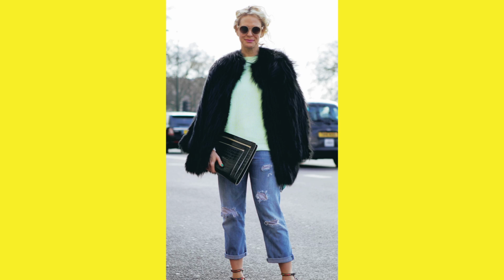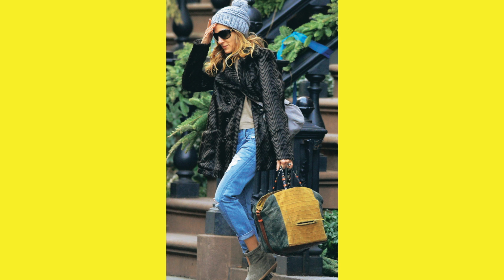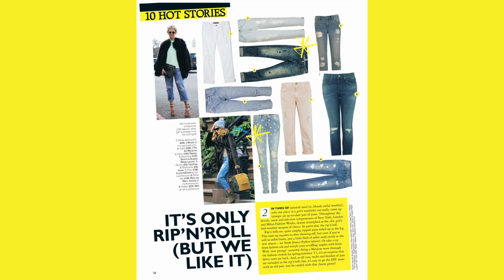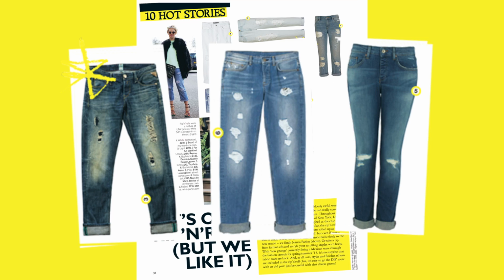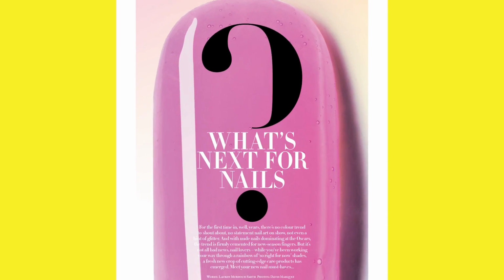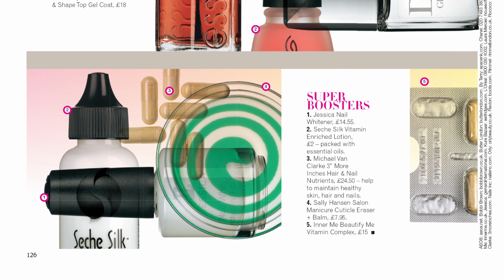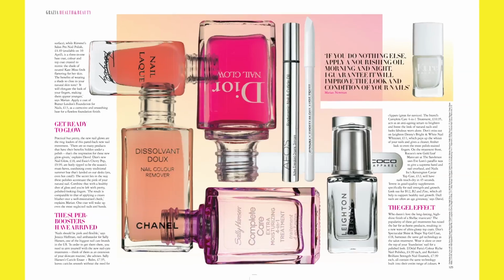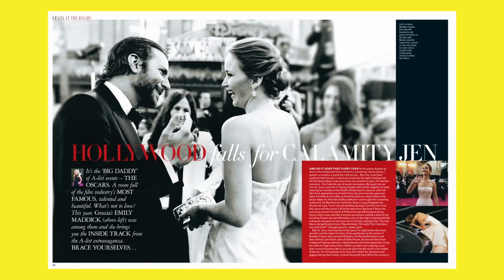Jennifer Lawrence Oscars Goss In Grazia News | FASHTAG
The Grazia girls talk us through what's hot in this week's issue - from 'foundation' nails and rip 'n' roll jeans to all the goss from the Oscars including Leonardo Dicaprio's pursuit to make Jennifer Lawrence his new beau.

From L - R Katherine Ormerod: Senior News and Features Editor, Hannah Almassi: Deputy News and Features Editor and Lauren Murdoch-Smith: Beauty Editor

Grab your copy of this week's Grazia today for all of these stories and much more!